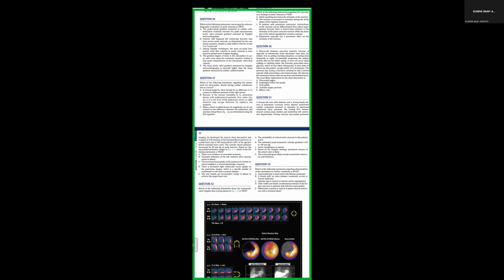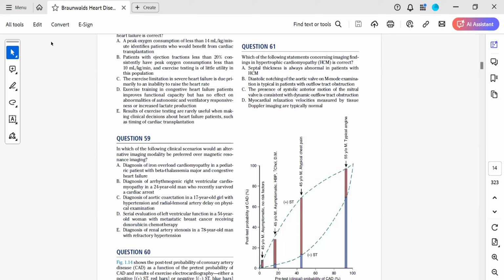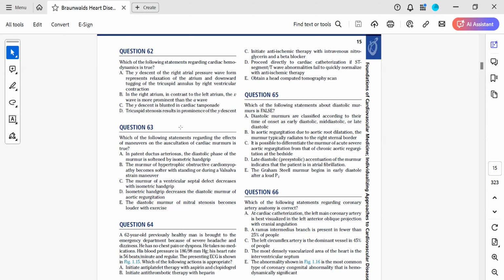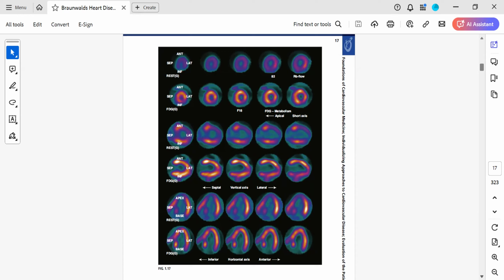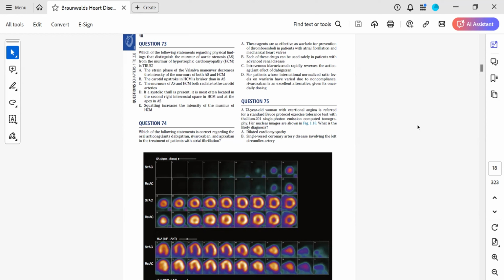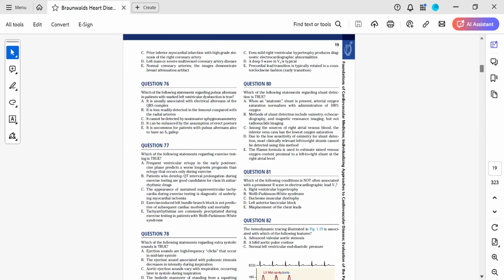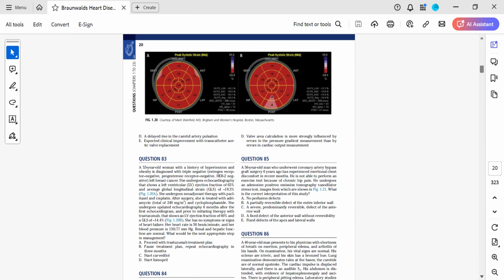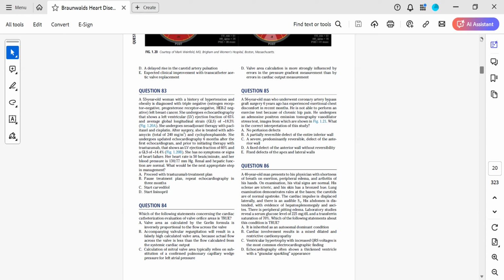BRAUNWALD'S HEART DISEASE REVIEW AND ASSESSMENT MCQs